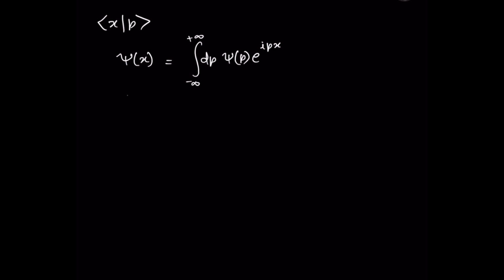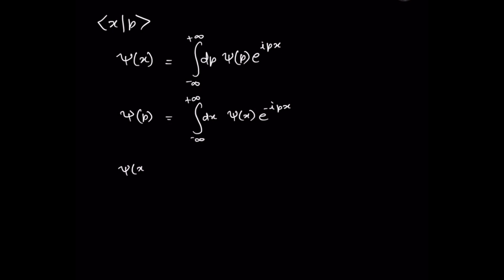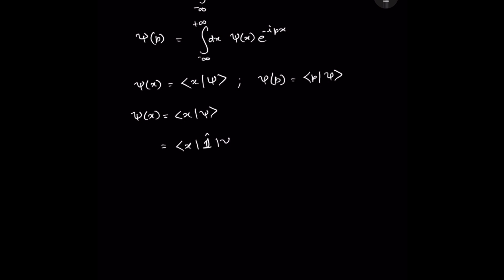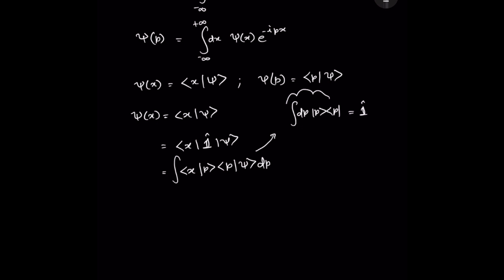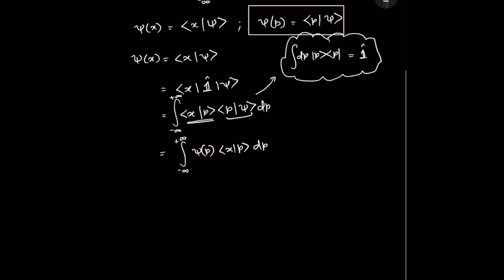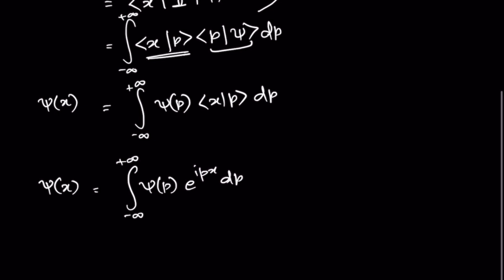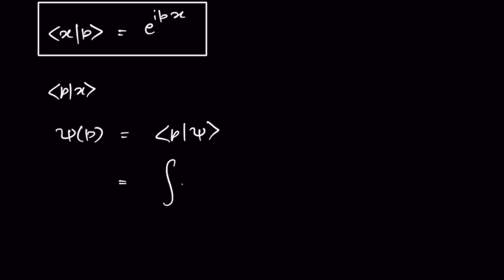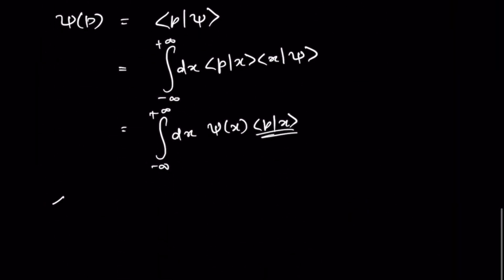Position & Momentum Eigenstate Inner Product Derivation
In this video I derive an object that frequently pops up in Quantum Mechanics, the inner product of x and p.